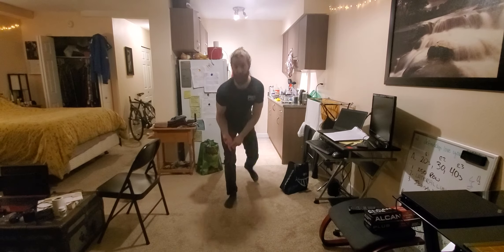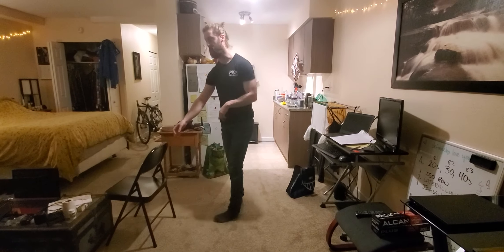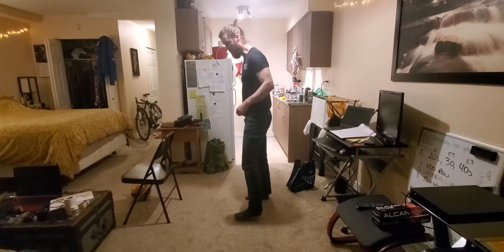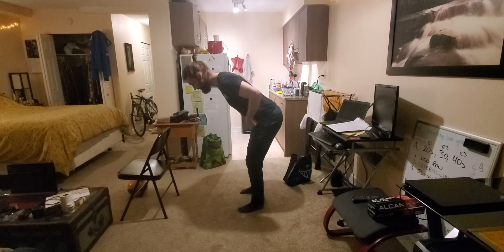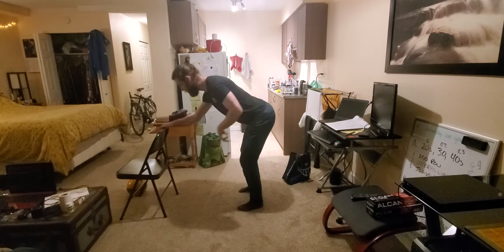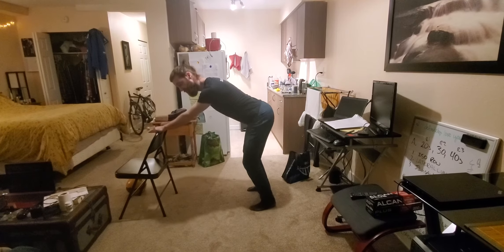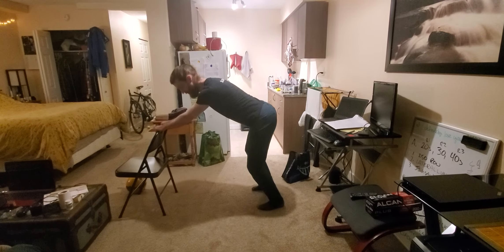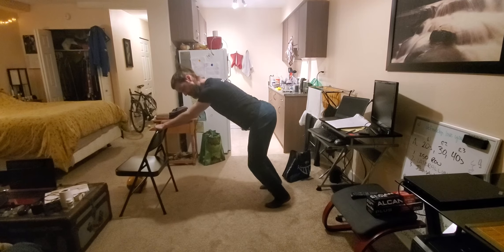Macgyver (Station 1)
1. Single Leg Romanian Deadlift- hinge through hips keeping weight mid foot and knee soft but at a consistent bend modify by adding load, or if desired turn more into a single leg jump (careful of ceiling). Complete all reps on one side before switch)
2. Low to High Chop- Keep lower body in one position allowing rotation through shoulders and upper back (take it slow to get the feel then add some oomph. Add more load for greater challenge, complete reps one side then switch.
3. Skull Crushers on Chair- This is a challenging one so practice technique. a. hinge at hips with hands resting on chair or bench b. shift weight onto balls of feet with arms straight c. bend at elbows like you are bowing to your chair and then contract through backs of the arms to lift off chair and return to step b. (to increase walk feet back, this will place greater torque on arms.